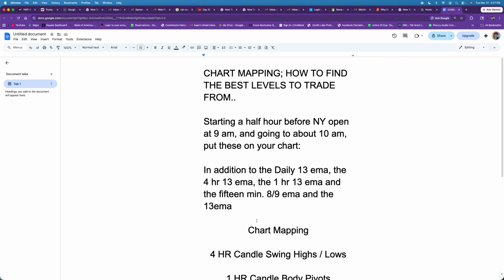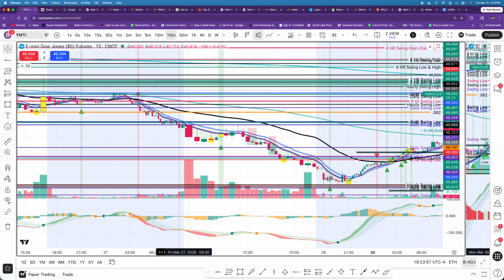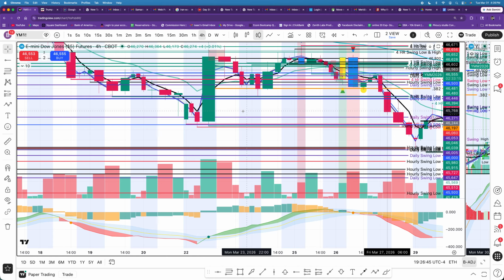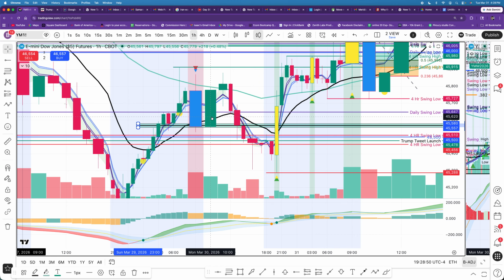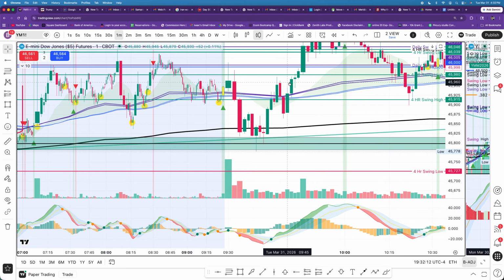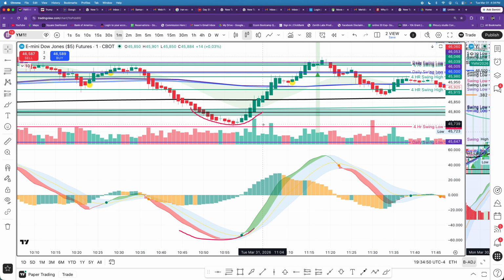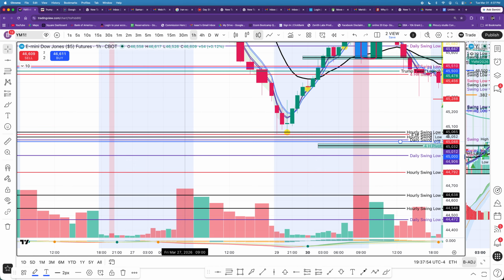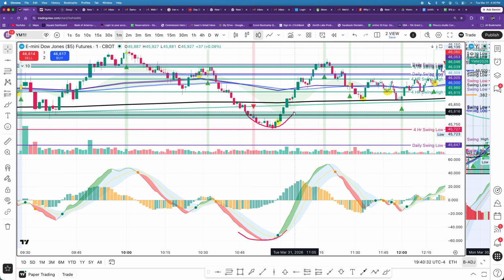CHART MAPPING: How to Find the Best Levels to Trade (NY Open Protocol)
Video Description
Stop trading in the dark. In today’s video, I’m pulling back the curtain on my "Gold Standard" Chart Mapping protocol. I’ll show you exactly how I prepare my charts 30 minutes before the New York open to identify high-probability zones where institutions are likely to step in.

We aren't just looking at random lines; we are using a multi-timeframe EMA hierarchy and specific structural pivots to find the "Line in the Sand" for every session.

What You’ll Learn in This Session:
The EMA Power Stack: How I use the Daily, 4HR, and 1HR 13 EMAs alongside the 15-min 8/9 EMA to identify the trend's "True North."

The Structural Roadmap: My step-by-step process for marking:

Daily & 4HR Swing Highs/Lows: The major supply and demand zones.

1-Hour Candle Body Pivots: Finding where the real institutional "commitment" lives.

Psychological Levels: Mapping Big Rounds and 1/2 Big Rounds.

Special Case Levels: How to mark "Headline Spikes" (like Trump Tweets or geopolitical news) that create permanent liquidity gaps.

Execution Strategy: How to wait for the "Gold Standard" confirmation using MACD lines, histograms, and Stochastics before pulling the trigger.

The Pre-Market Protocol:
I start my mapping at 9:30 AM NY (6:30 AM CA) to ensure everything is locked in before the opening bell. When price enters these zones and gives us a 1-minute engulfing or a MACD cross—that’s the trade.

Trade with structure. Trade with a plan.

Check out Three Wave Trading on YouTube for more futures trading strategies.